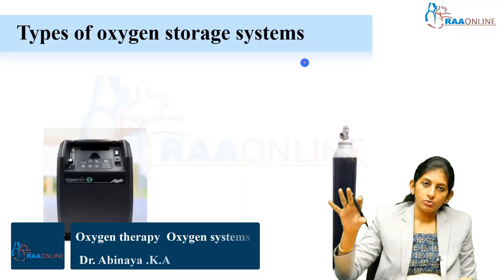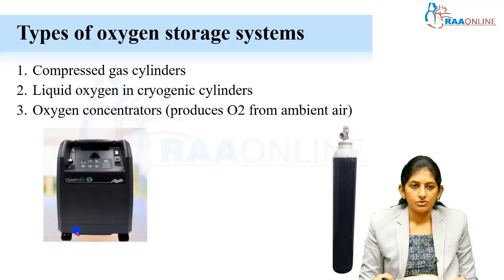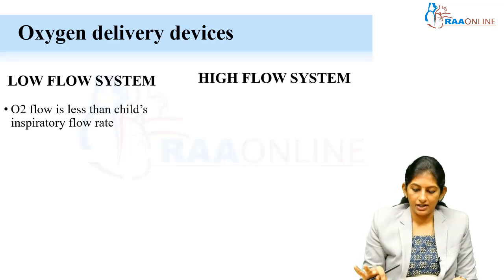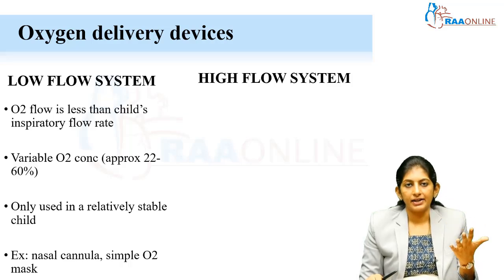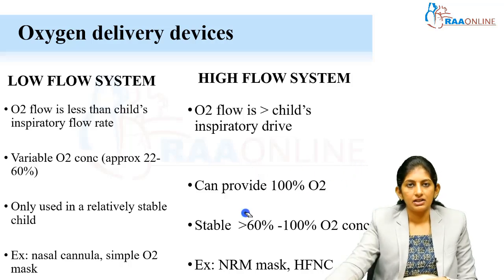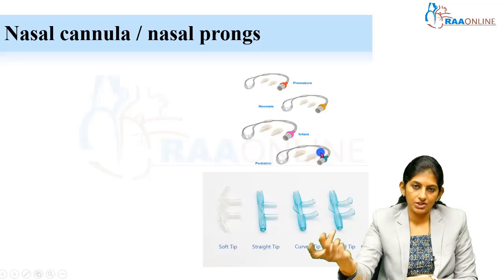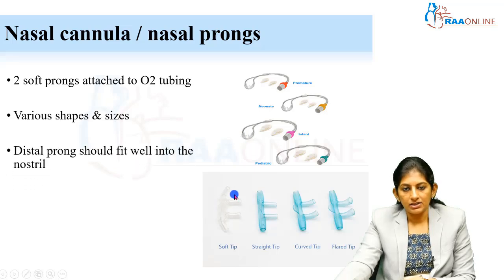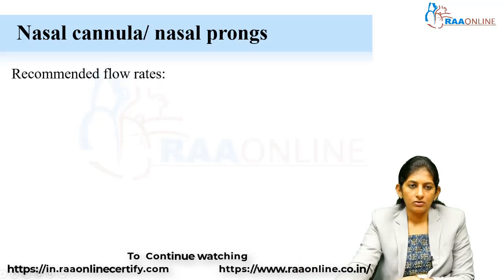Pediatrics | Nelson Based Teaching | Oxygen Therapy & Oxygen Systems | Raaonline